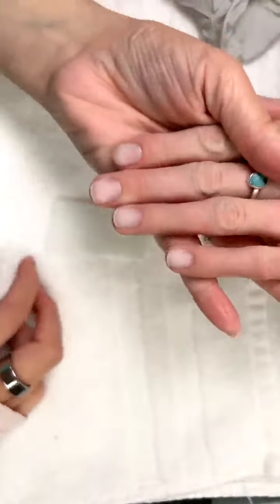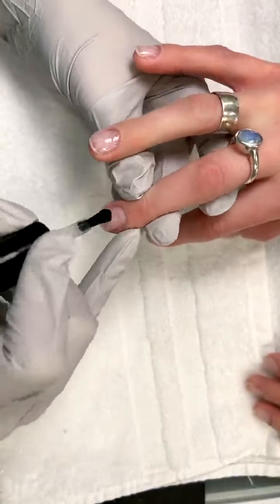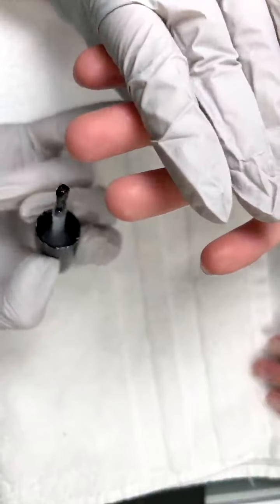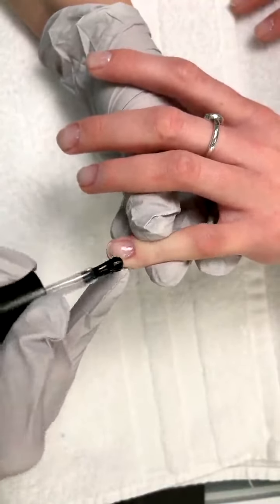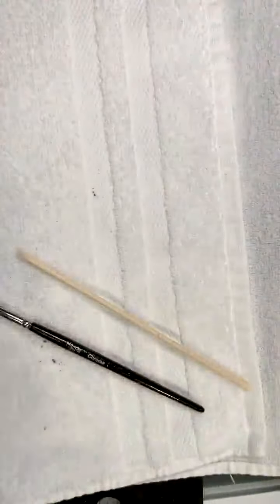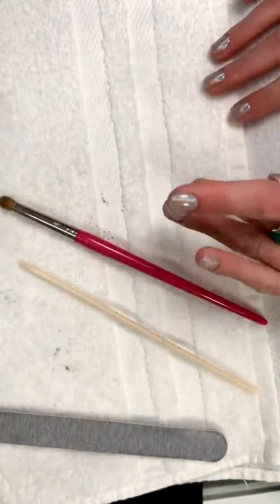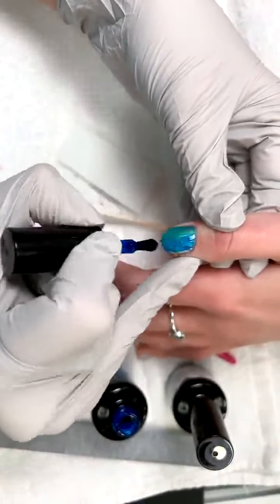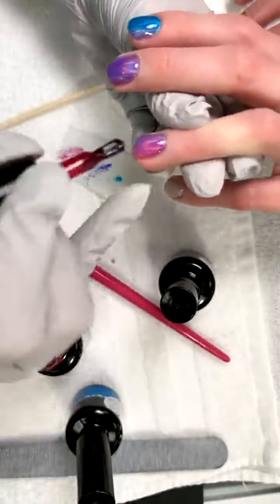Natural Nail Base Application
Join Sarah and Sheridan as they do LIVE Base Coat Application and talk about various techniques and tips to help make your application process more smooth.

Using everything Magpie: Get A Grip Base Coat, and Give Me Strength

or via the Magpie Beauty USA app!